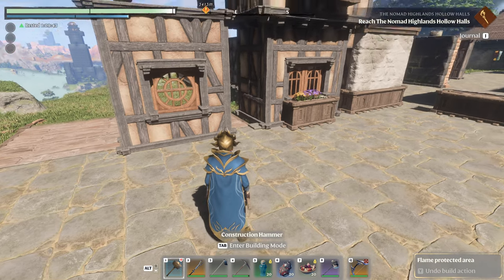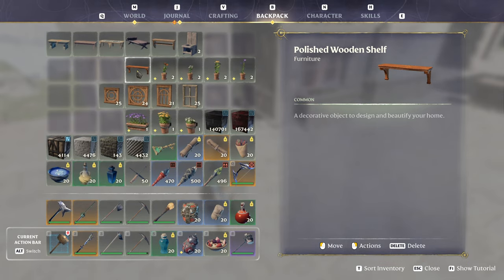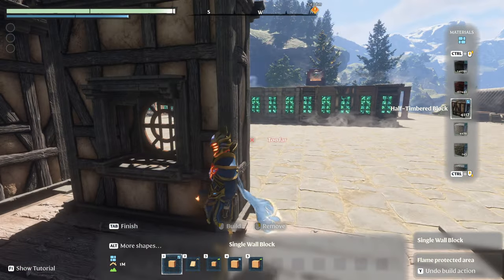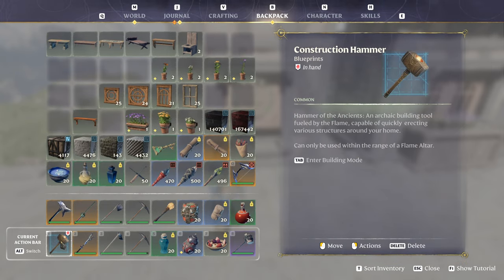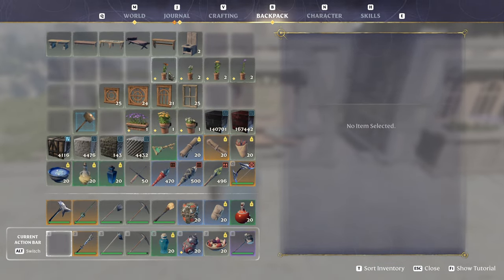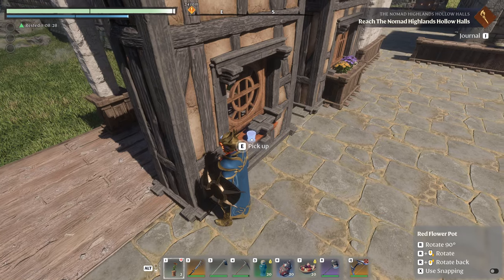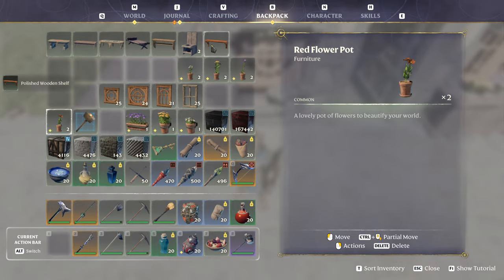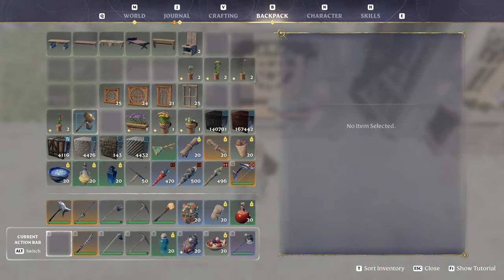Enshrouded Tips | How To - Window Planter Box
Enshrouded gameplay with DeLindsay. This is a follow up video to my Fancy Stone Tricks in which I show you how to make the Window Planter Box using a Shelf to control the Flower pot placement.